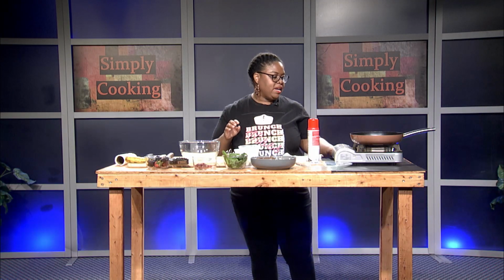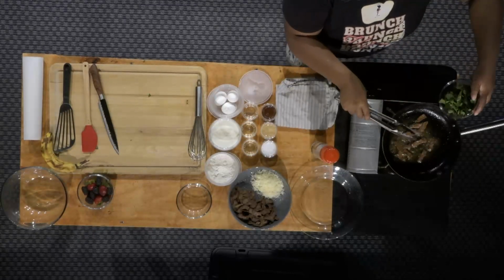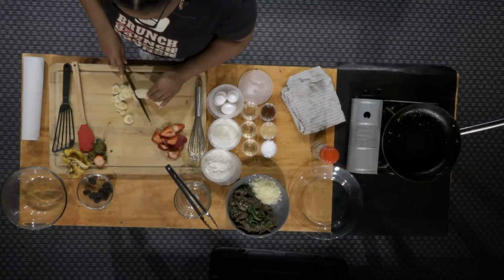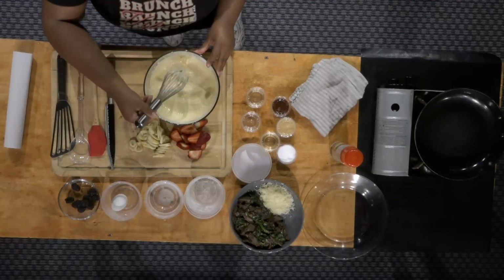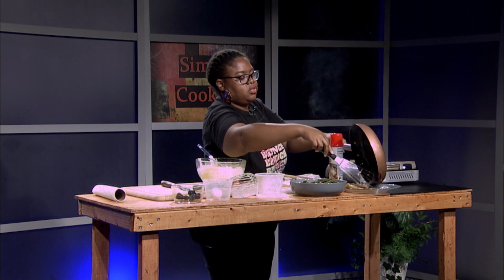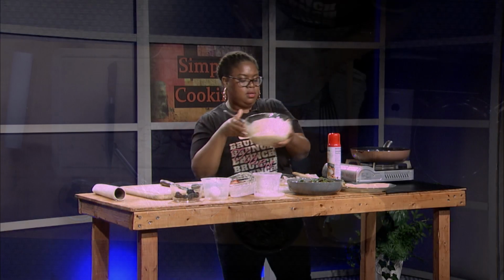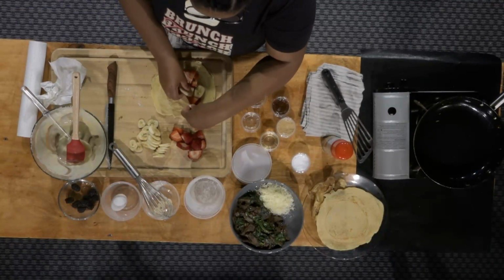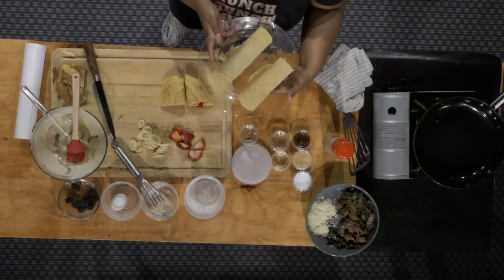Simply Cooking S6E2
Simply Cooking is a production of Bronco Television on the campus of Fayetteville State University. Host Stacie Simfukwe.